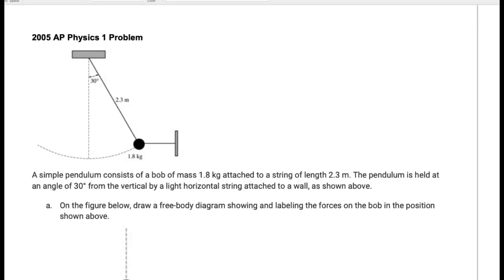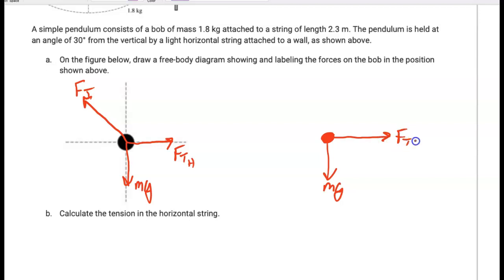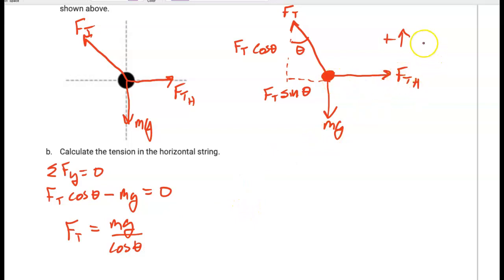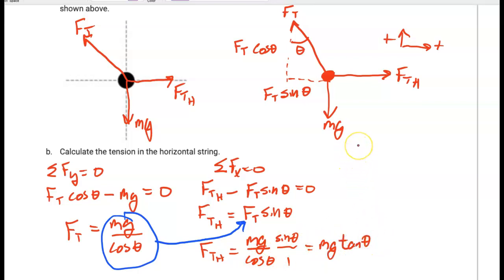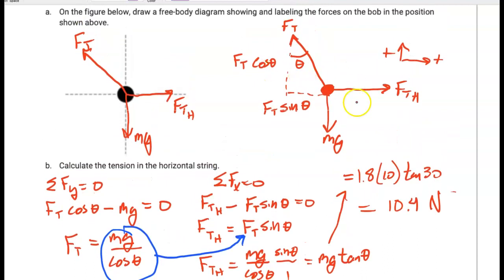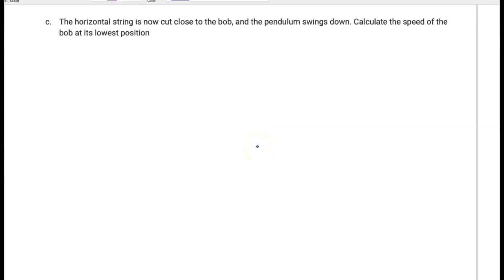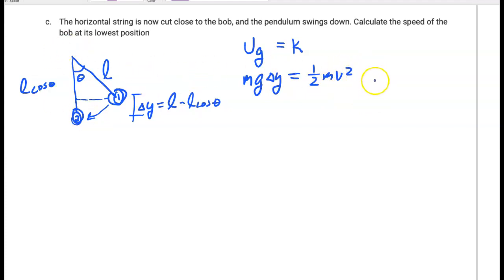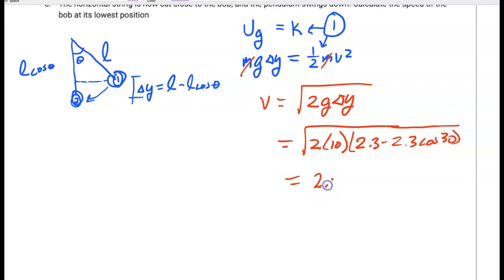2005 AP Physics 1 Solutions